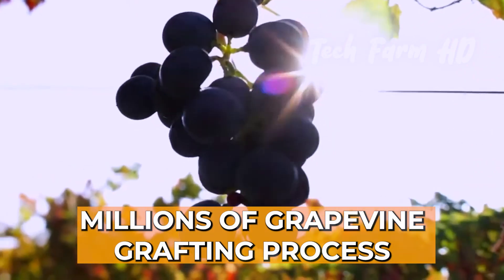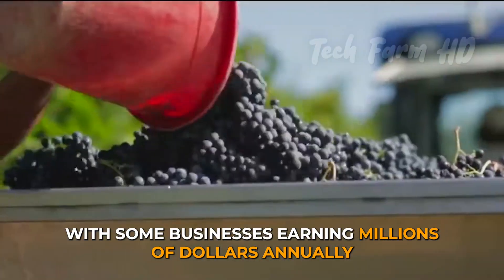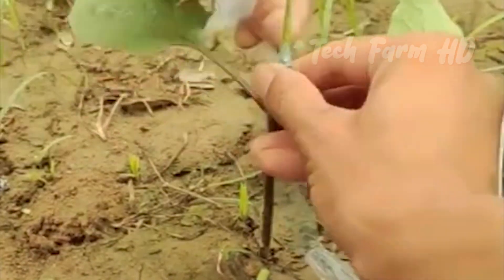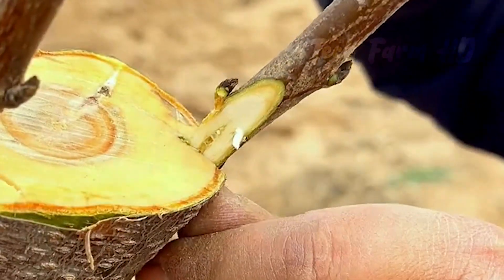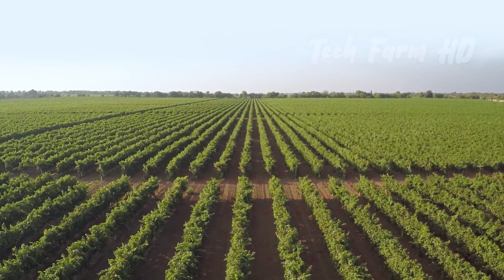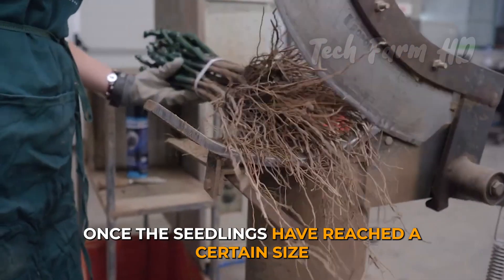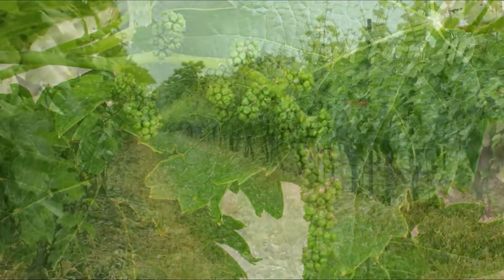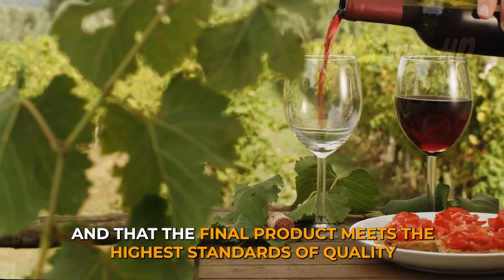WOW! Millions of Grape Vine Grafting Process | Grape Vine Farming And Agriculture Technology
Grape vine farming has come a long way from its traditional roots. With modern agriculture and technology, millions of grape vine grafting processes have been streamlined, resulting in the creation of rooted grafted vines that produce amazing grapes. The making of grape vines involves grafting a shoot or bud onto a rootstock to create a vine that can withstand pests and diseases.
Grafted vines are then planted in vine nurseries and nurtured until they are ready to be transplanted into the farm. The use of rooted grafts has taken grapevine farming to the next level, resulting in more efficient grape production, and organic farming practices.
The grape picking technology has also been revolutionized, with the introduction of the grape harvest machine. This awesome machine makes the grape harvest much easier, faster, and more efficient.
One of the most famous grape vine farms in the world is the Japanese Grape Garden. The Japanese Grape is a unique fruit that requires special farming techniques and care. With the use of technology such as tech farm hd, Japanese Grape farmers are able to produce high-quality grapes that are sought after worldwide. Harvesting grapes has never been easier or more enjoyable with the use of modern technology in grape vine farming.